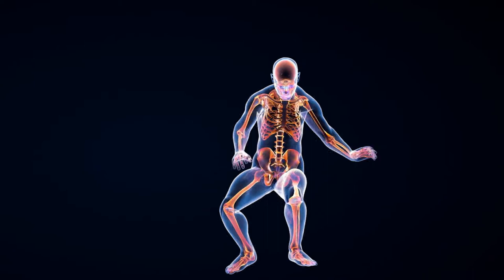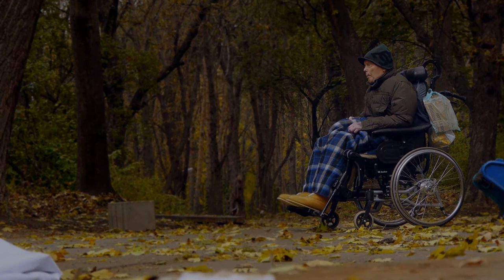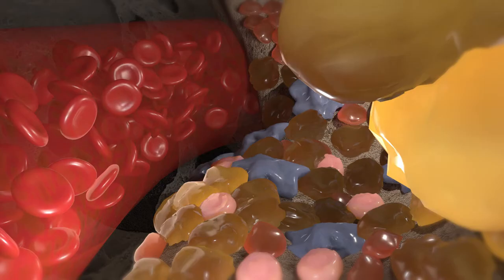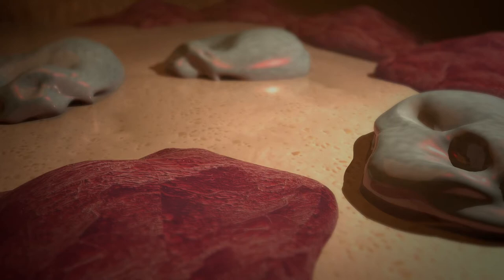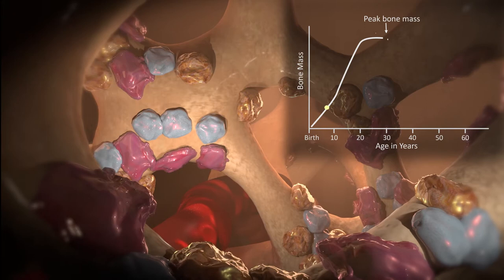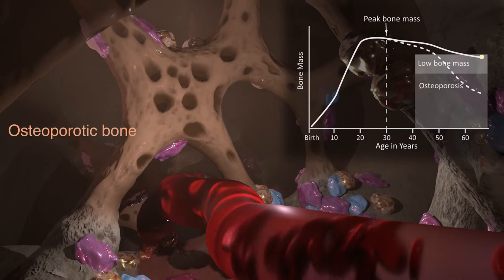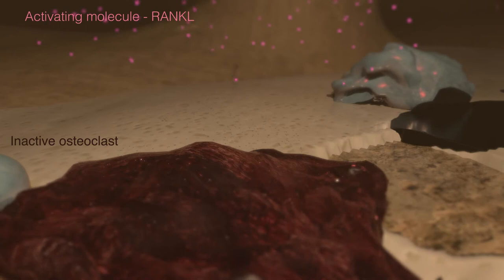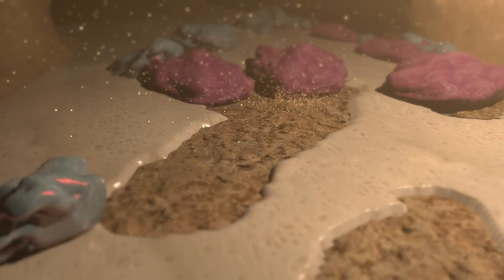The science of osteoporosis and how common treatments work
This video explores deep inside the bone and illustrates how bone is truly a living organ inside the body, not just an inanimate skeleton. With over 50% of older adults having poor bone health, building a strong skeleton in early life is the best insurance to prevent future fractures. This can be achieved through weight bearing exercise and adequate calcium and vitamin D intake.